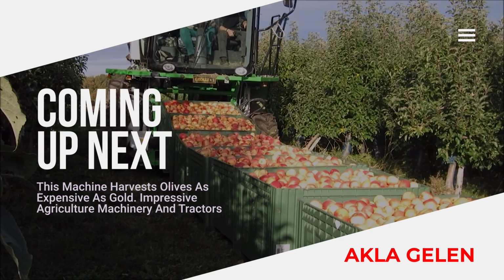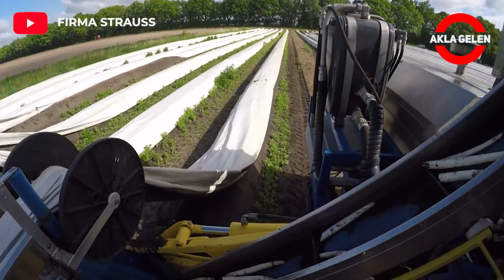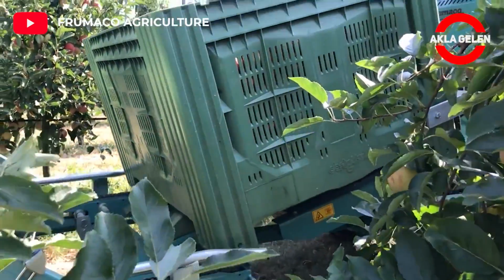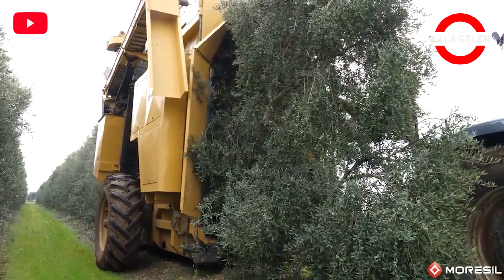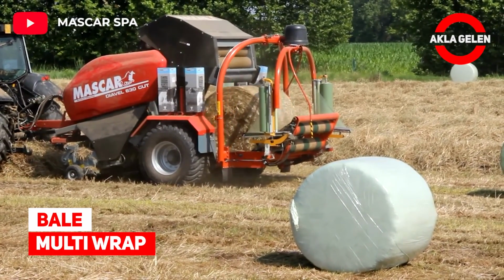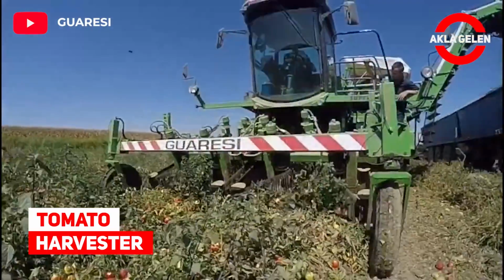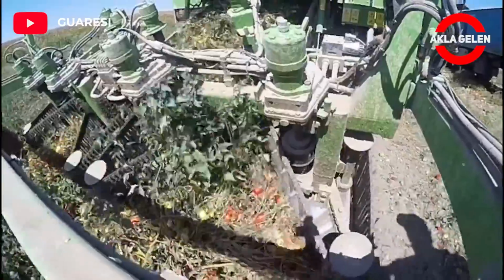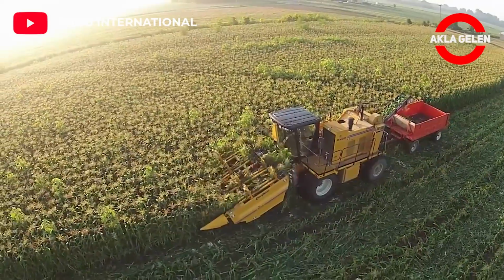This Machine Harvests Olives As Expensive As Gold - Impressive Agriculture Machinery And Tractors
In our video we will show you several harvesters and other impressive farm machinery. Agricultural machines are very useful machines for farmers with large fields. It enables the farmer to produce both fast and less costly, especially by reducing their large workforce. Let's watch our video now.